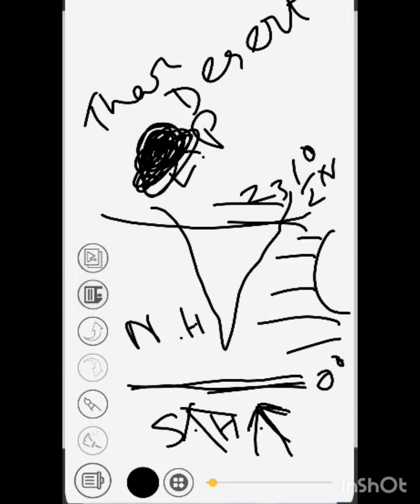Geography || Class 10 || Climate || Tropical Monsoon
This video is on the chapter climate from class 10 Geography.